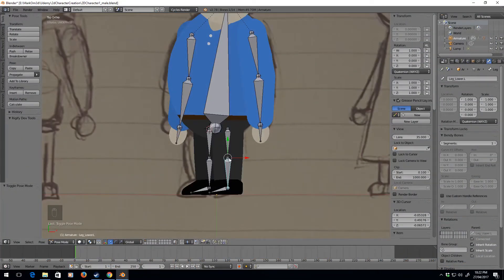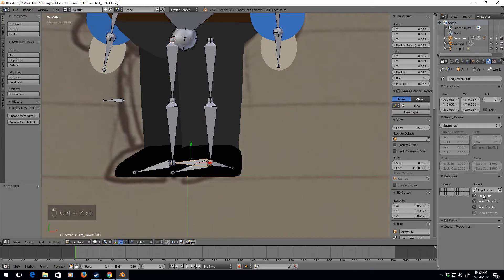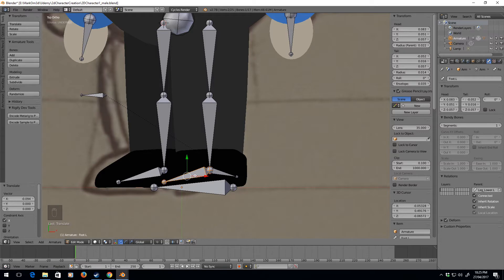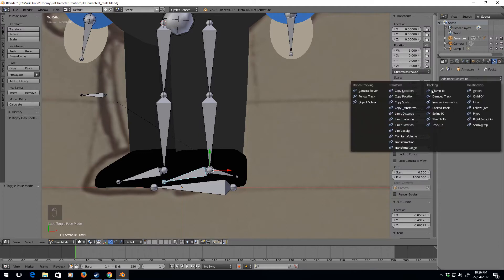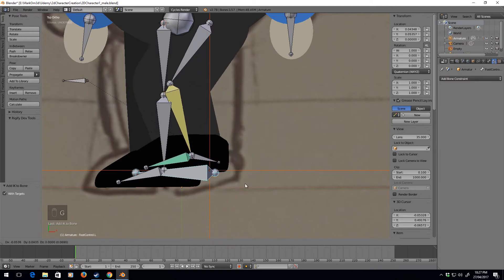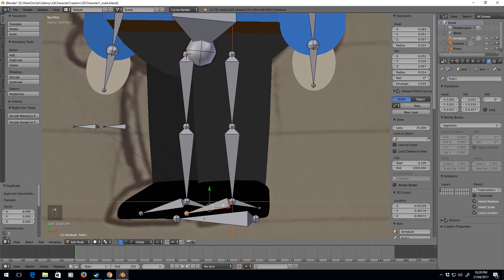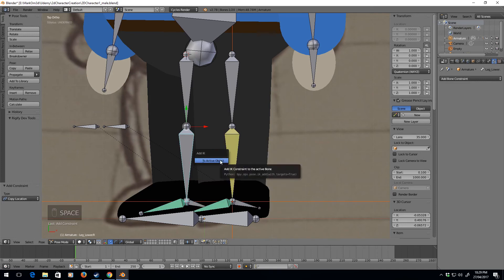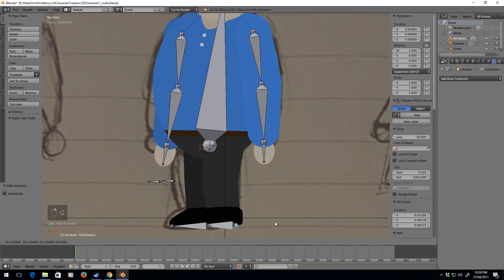Tutorial - 2D Character Design in Blender - Part 11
In this section, we will be creating an IK Rig in the legs